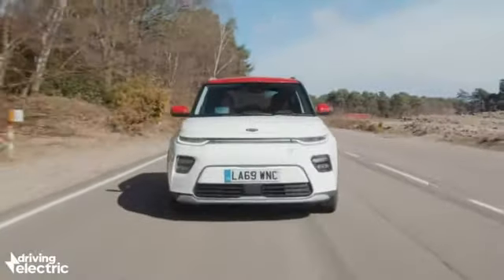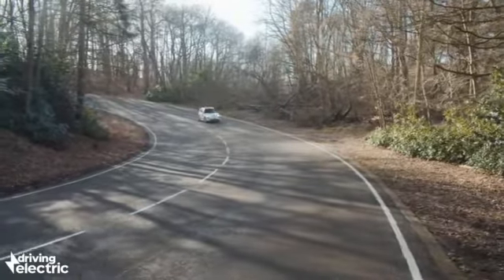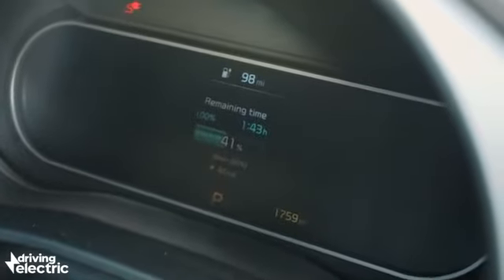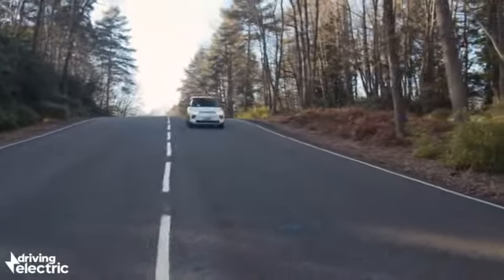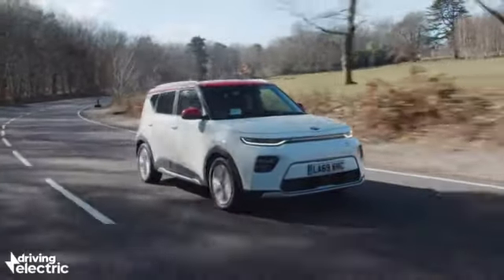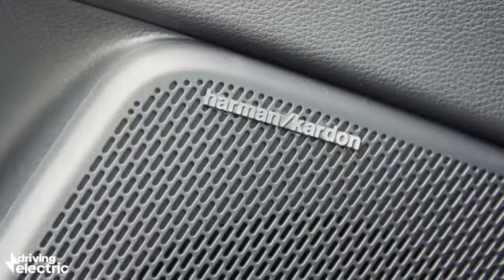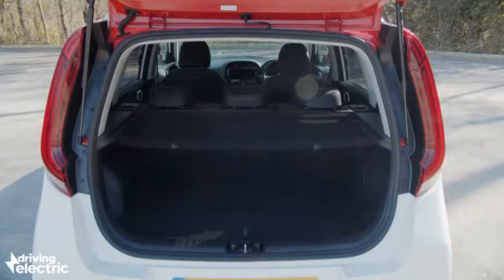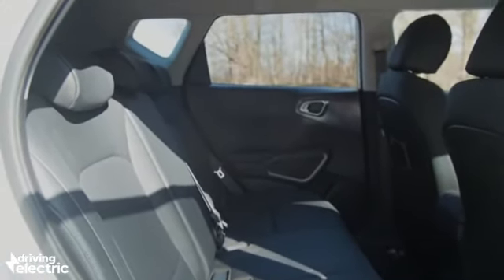Kia Soul EV full electric car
о новом полном электромобиле от корейской КИА